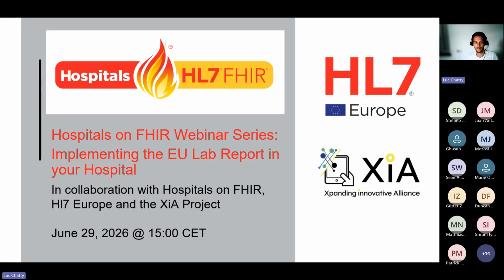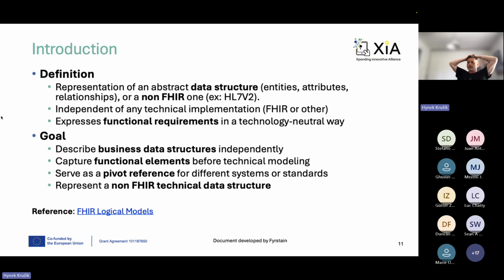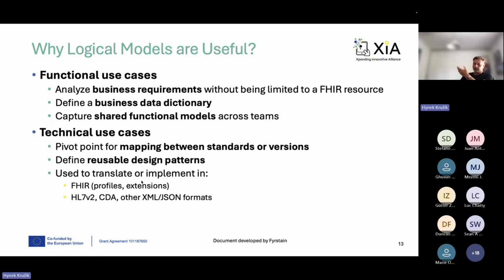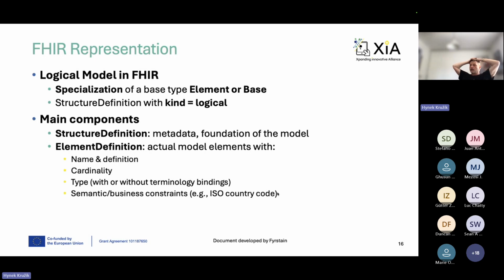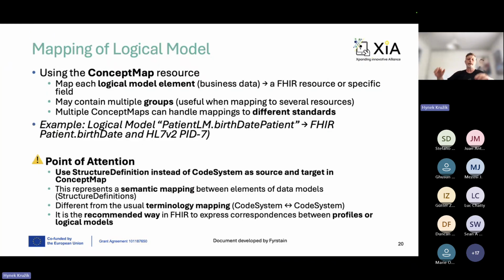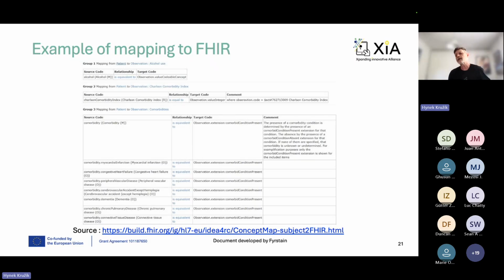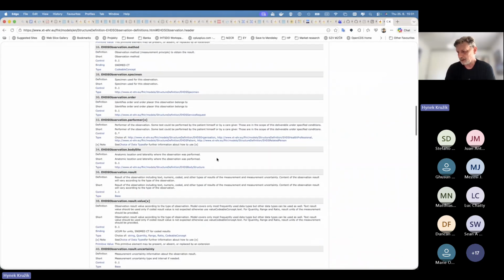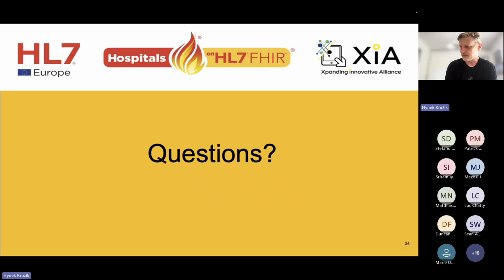#5 XiA & Hospitals on FHIR – Implementing the EU Lab Report at your Hospital: Logical Models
By Hynek Kruzik (HL7 Czech Republic)